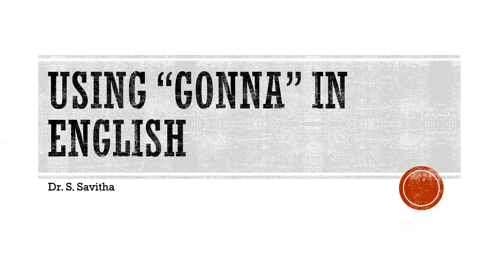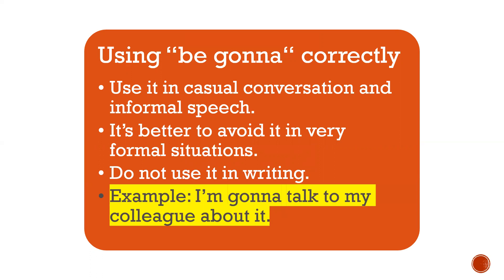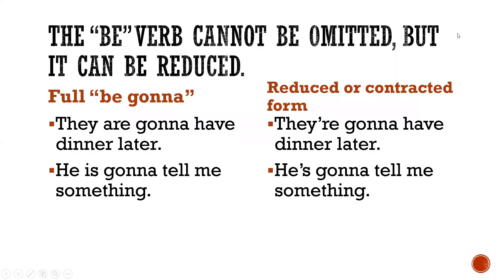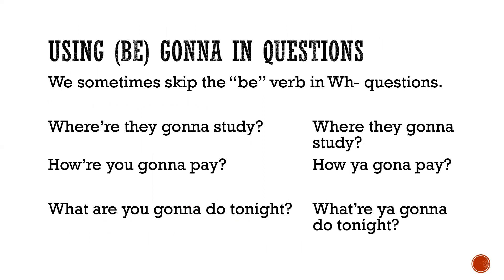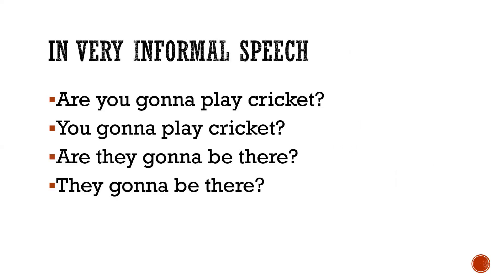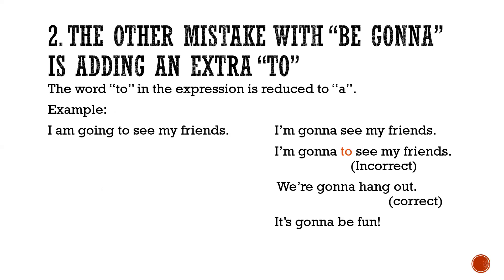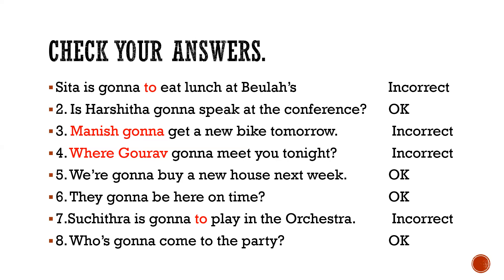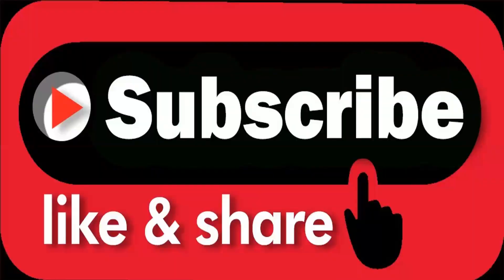Using Gonna in English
In informal spoken English, "gonna" is a colloquial contraction of "going to." It is used to express future plans or intentions, and it is commonly used in casual conversations.
Remember that "gonna" is considered informal and should be used in casual settings or with people you are familiar with. In more formal situations or writing, it's better to use the full form "going to."
This lecture video will help you to understand how to use "be gonna" in English.